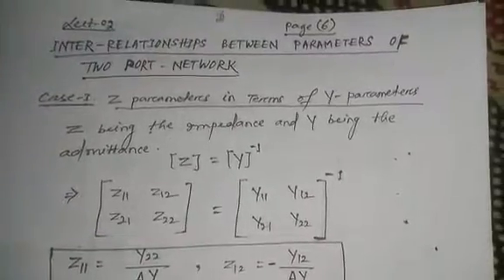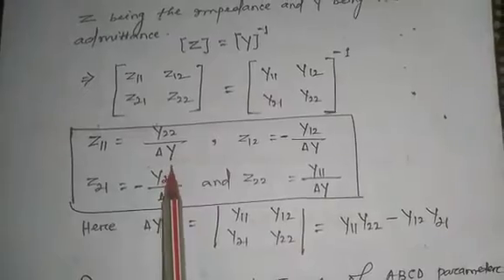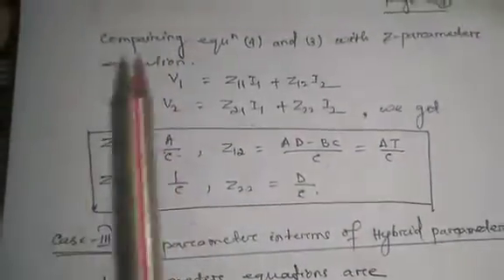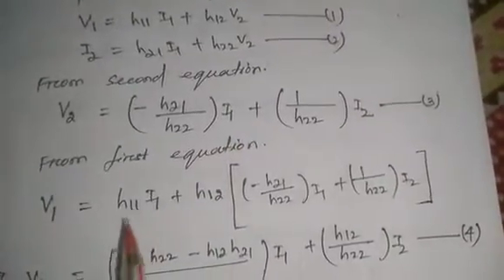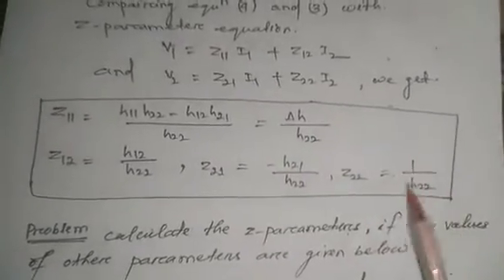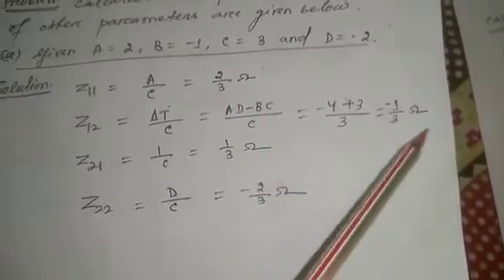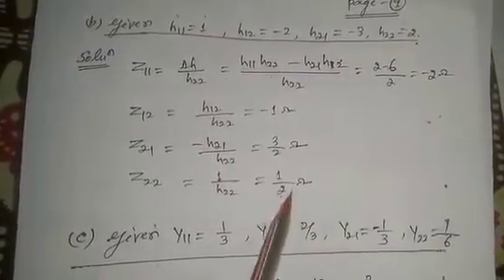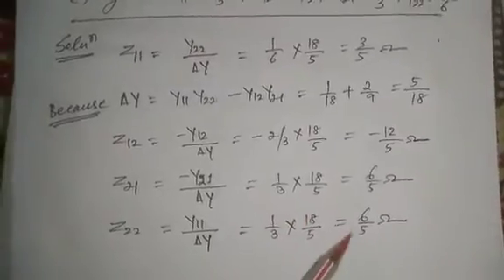Network Theory lect 02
Interrelationship between parameters